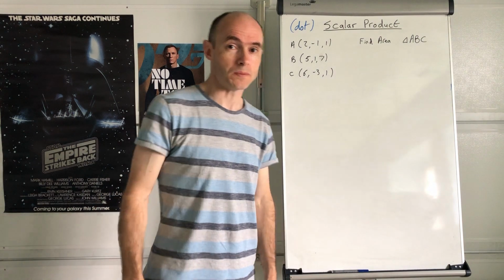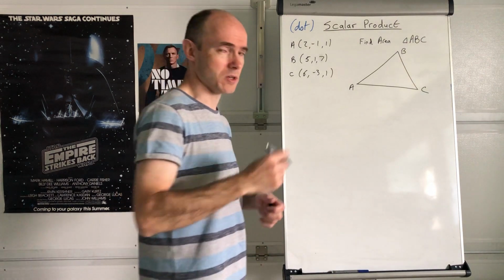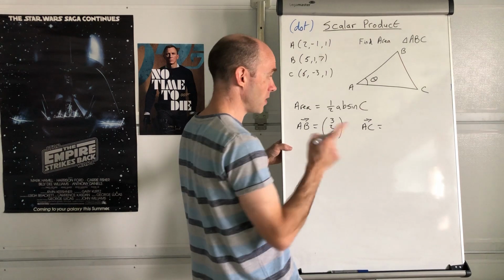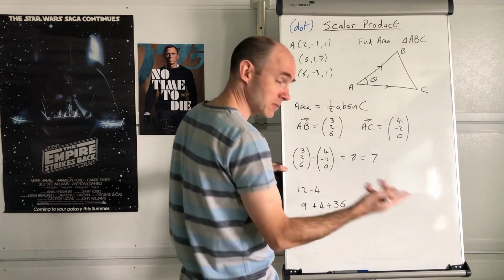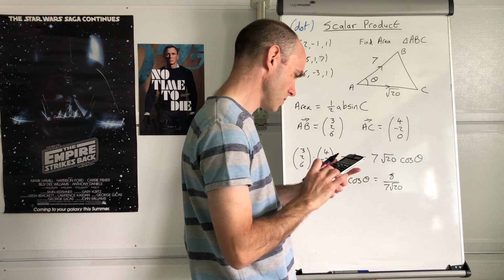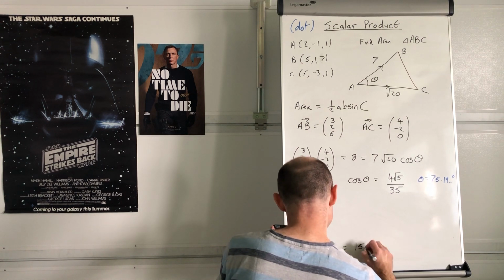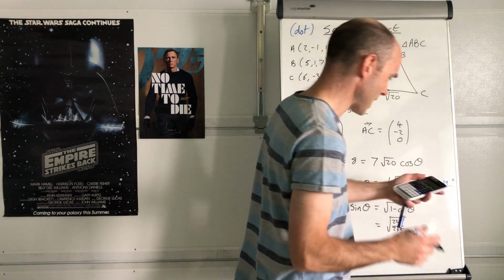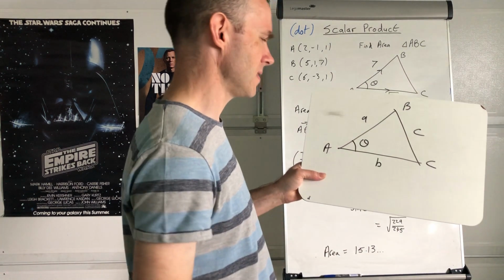Vectors - Using the scalar product to find the Area of a Triangle